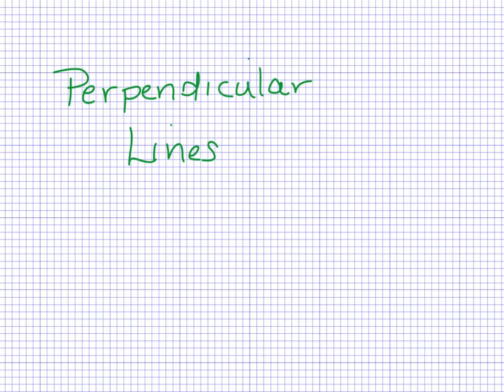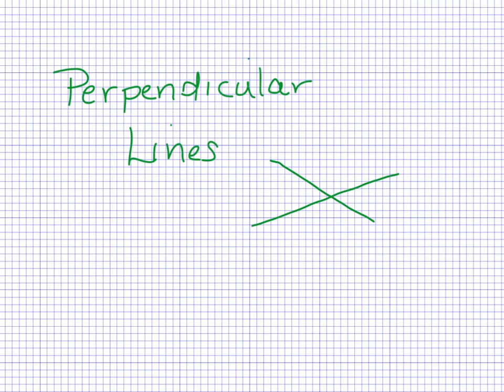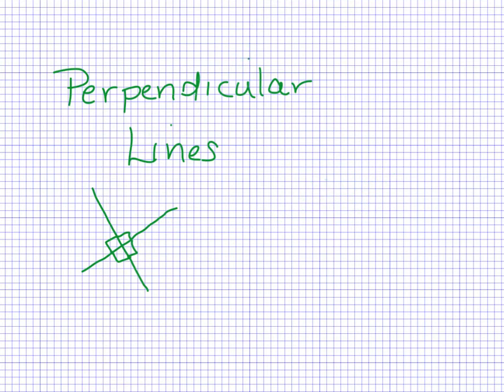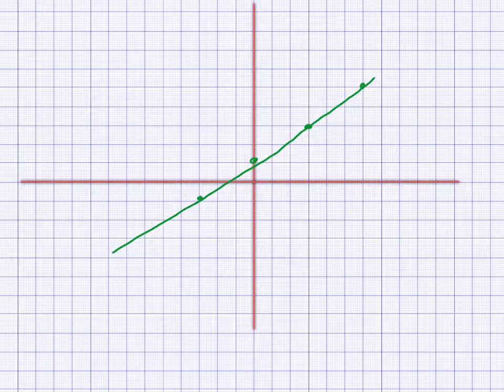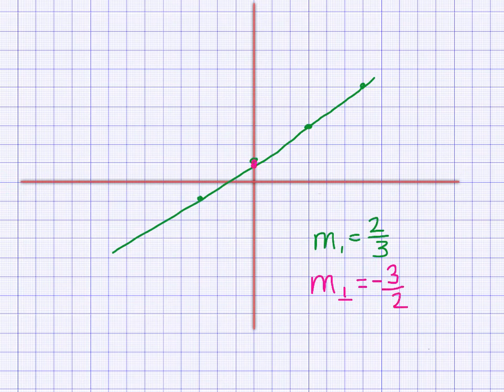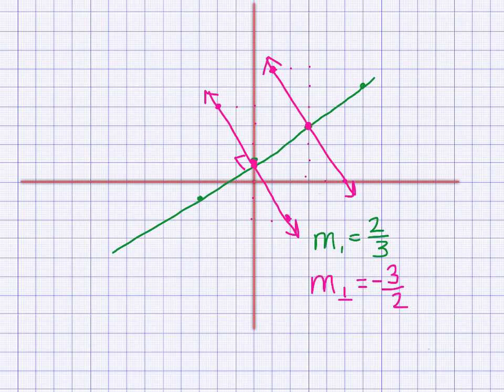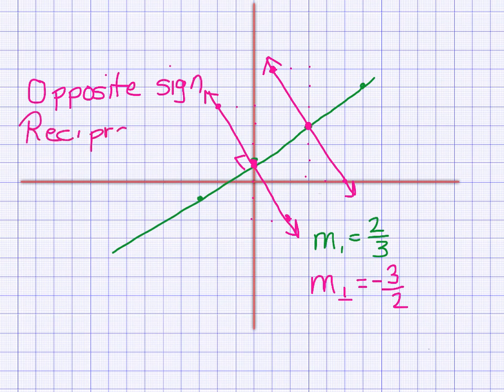Perpendicular 1 copy